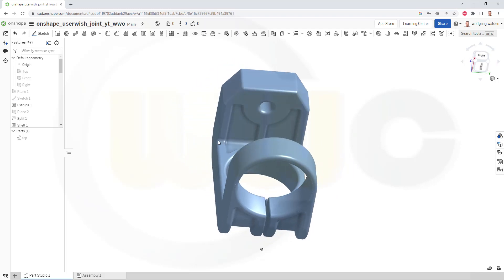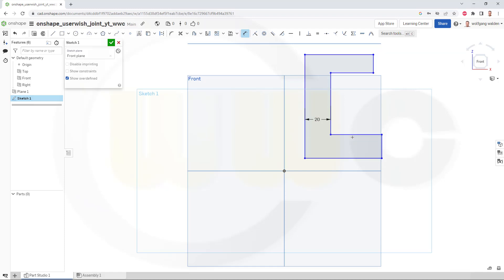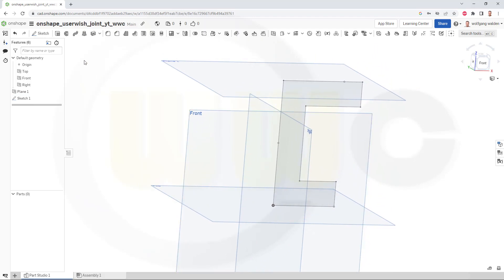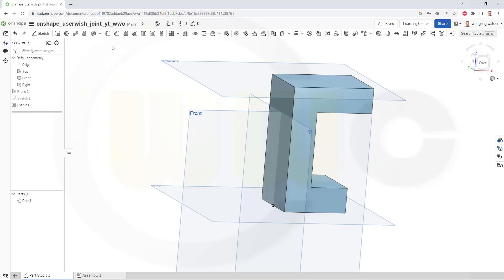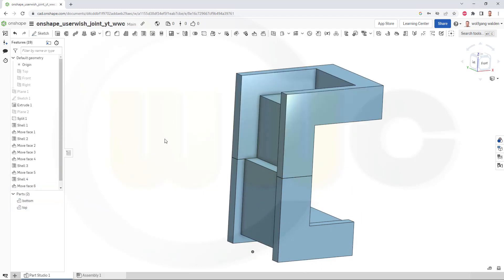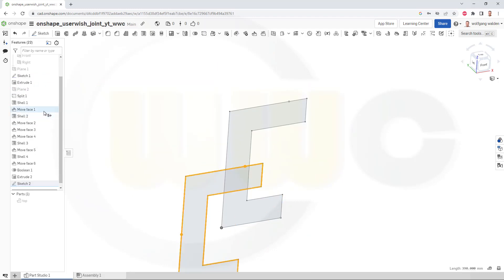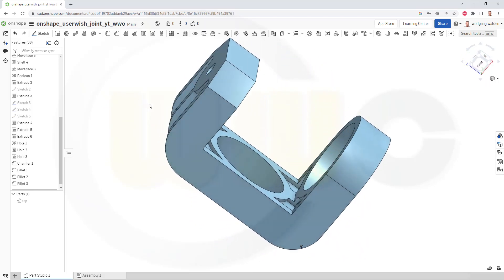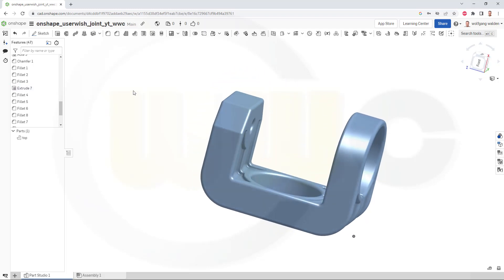Joint - User Wish - Onshape Training - Part DEsign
This time it is a user wish - in my opinion a nice exercise for the shell command - enjoy!

00:00 Intro and preview
00:30 drawing
01:00 first sketch
03:45 split part
04:30 first shell
05:20 first move face
09:00 join parts
11:00 sketches and extrudes
13:00 holes
15:00 chamfer and filets

Siemens NX
Sheet Metal/Blechteilkonstruktion
SolidWorks
Surface Modelling / Flächenkonstruktion
Onshape
Drafting / Zeichnungen